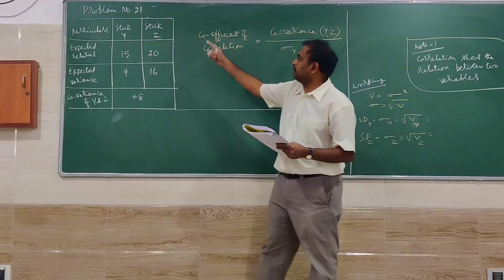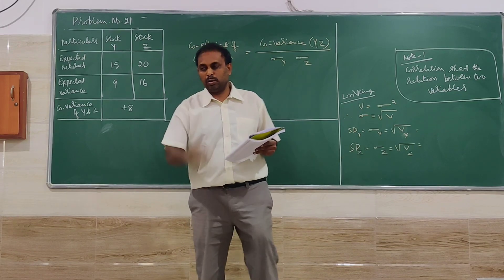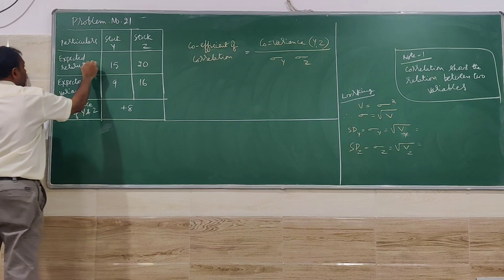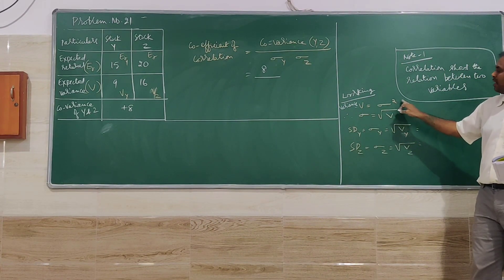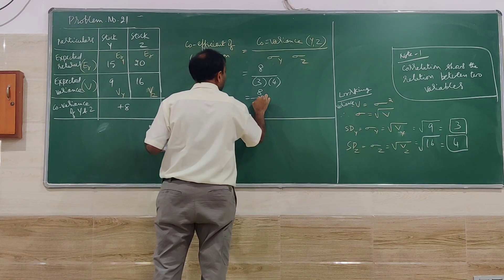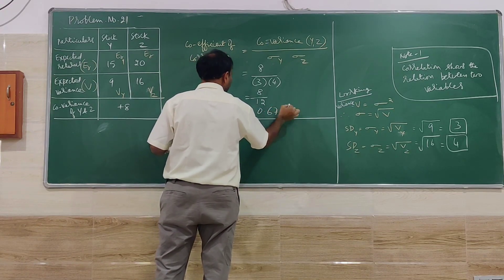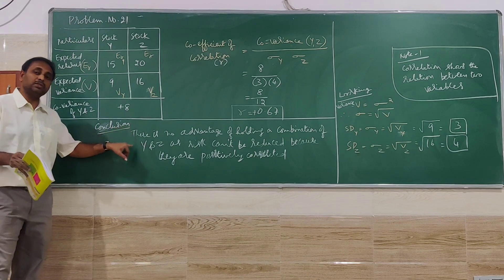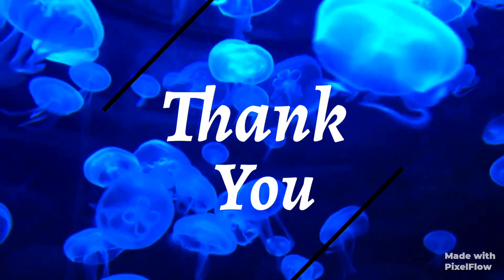PORTFOLIO MANAGEMENT--PROBLEMS ON Co-efficient of correlation calculation No21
Investment Management, Portfolio Management and Security analysis subject--Calculation Co-efficient of Correlation--Problem No.21